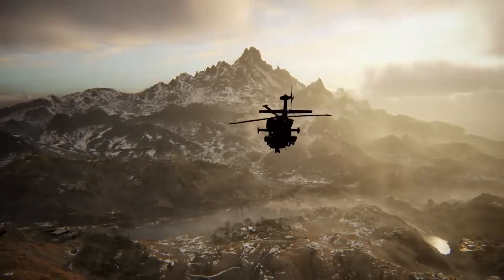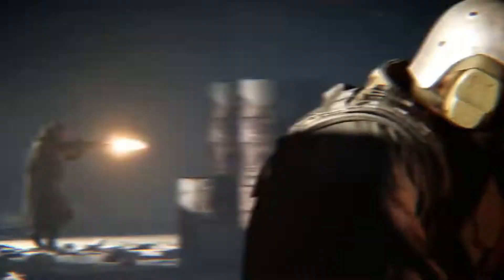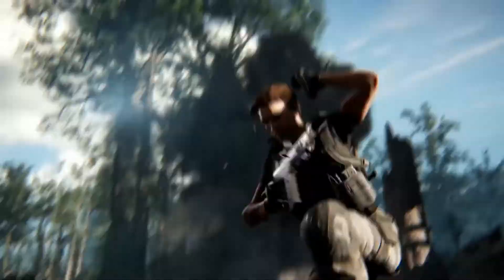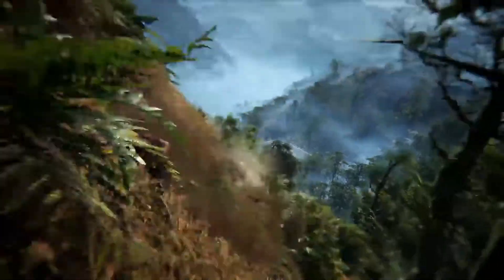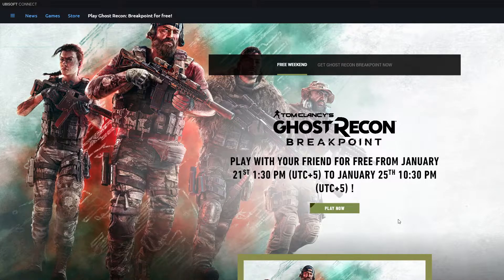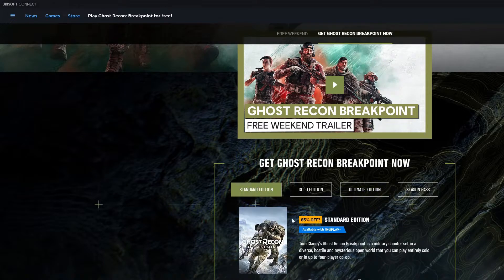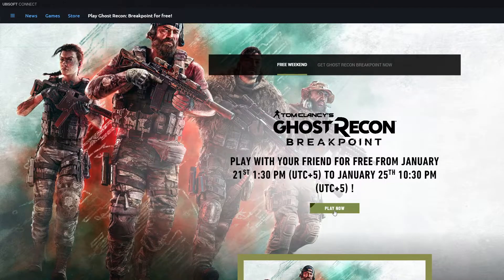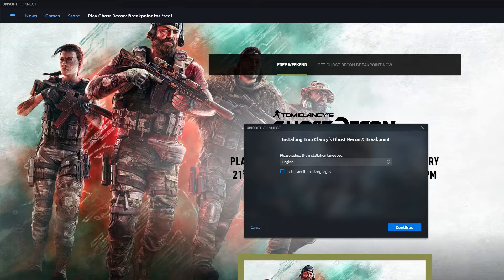Tom Clancy's Ghost Recon Breakpoint Free Download PC 2021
Tom Clancy's Ghost Recon Breakpoint Free Download | Free PC Games January 2021 | Ubisoft Free Games

In this Channel I upload regular Gaming videos on Gaming News & Updates , information on free and discounted Games, Tutorials on various Games, My Gameplay Montages etc.

1 Like = 1000 Thanks
1 Comment = 10000 Thanks

GPU - GTX 1070 Evga ( 8 GB)
Processor: Intel 8th Gen Core i7-8700K 3.7 GHz Processor
Motherboard: ROG STRIX Z370-F GAMING
RAM: 16 GB
HDD: 1 TB
External HDD: 2 TB
PSU: 650W Seasonic
Monitor: BenQ XL2411
Internet Speed: 50 Mbps Up & Down
Headset: HyperX Cloud
Keyboard: Razer Blackwidow Chroma V2
Mouse: zowie ec2-b
Mouse Pad: Cosmic Byte Technet G103